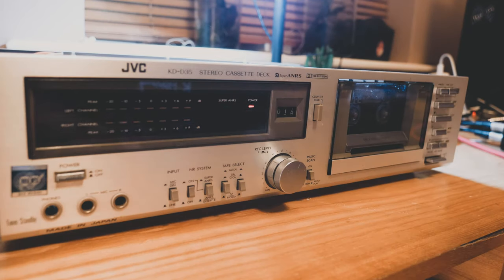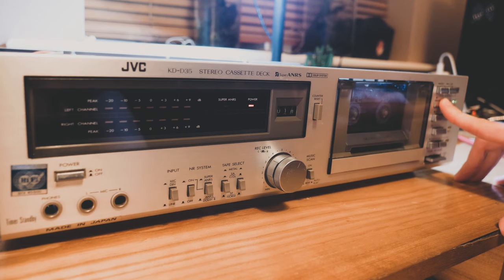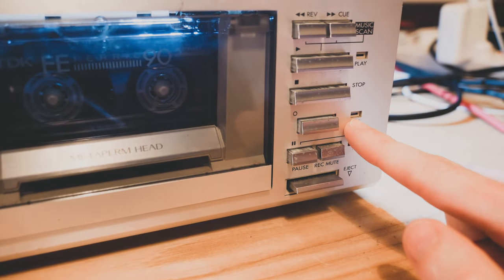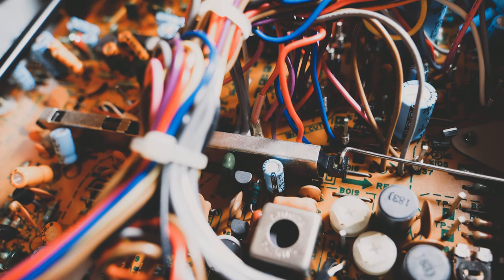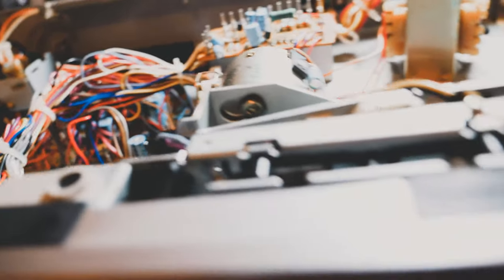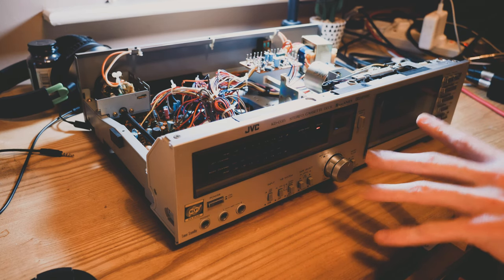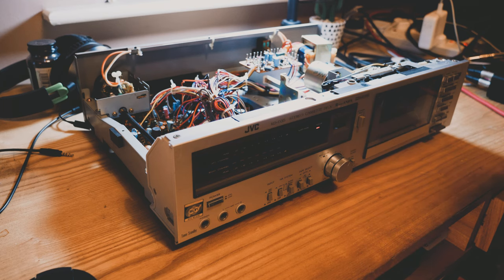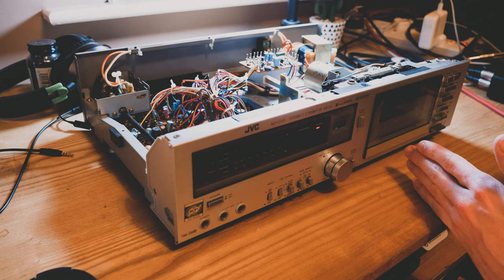Recording beats to cassette with my JVC tape deck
This week I decided to lift the roof off my tape deck and see if I could work out why it wouldn't record! In this video I talk you through the issues I had and what I did to get it working. Its been a blast so far bumping my beats onto tape. I'm sure this is going to be a regular part of my beat making process now!